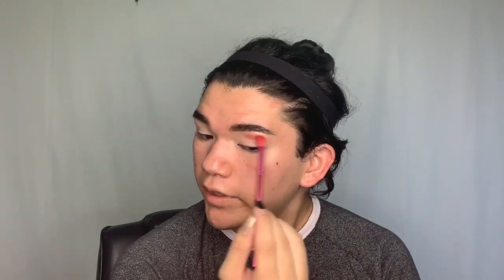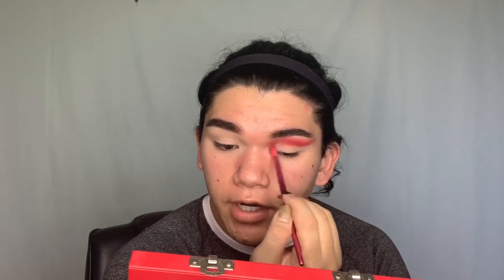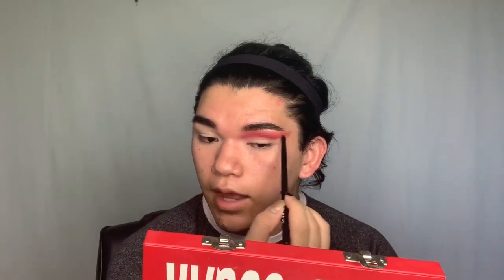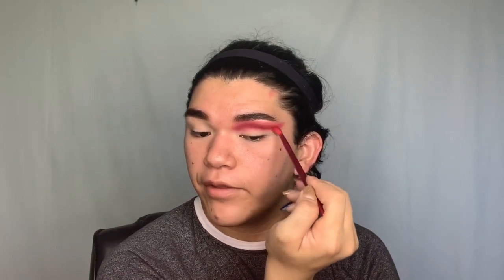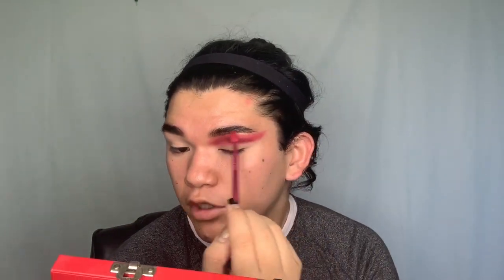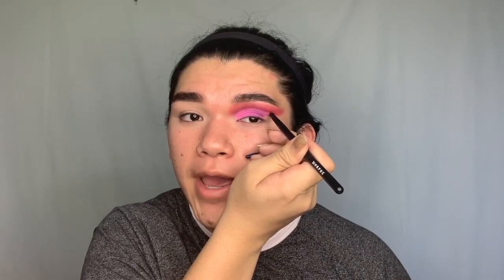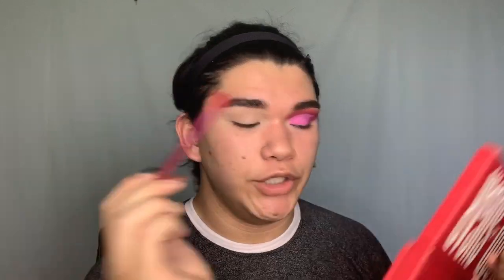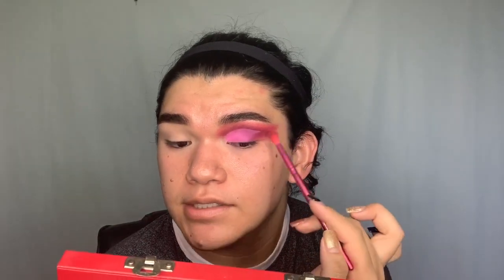Valentines Week Series: Pt 1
Hey guys, it's my first video to kick off Valentine's week! I'm so excited to be doing this series all week.

Lip Liner in 'Shot Clock'
Lipstick in 'Viva Glam II'
Blush in 'We're Going Shopping'
Brow Definer in 'Ebony' / Norvina Mini Vol 3